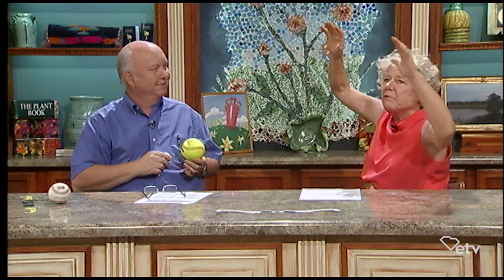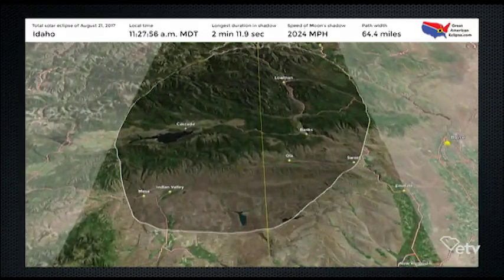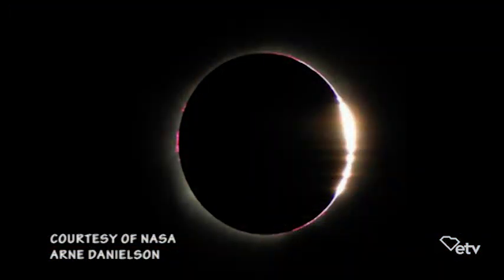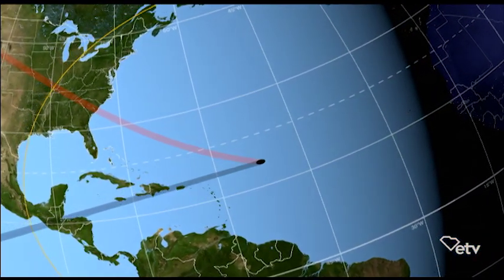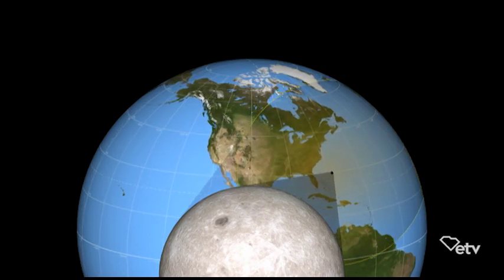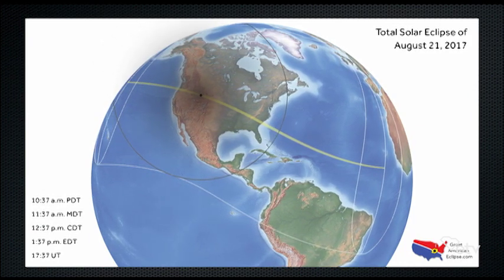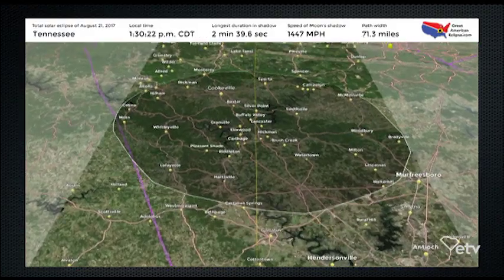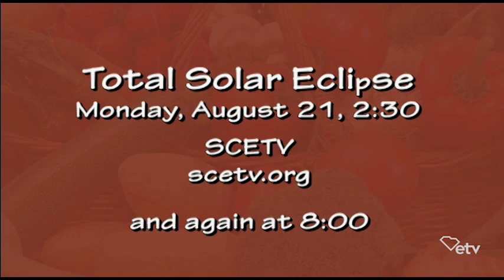Making It Grow - The Great American Eclipse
Astrophotographer Hap Griffin visits us at "Making It Grow" and shares insights into the Total Solar Eclipse including tips to have a safe and enjoyable experience.